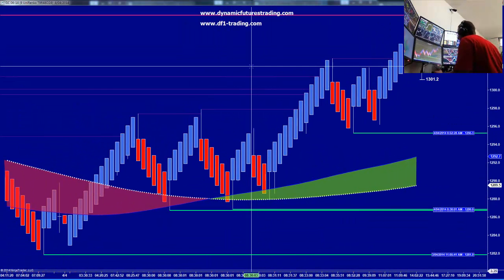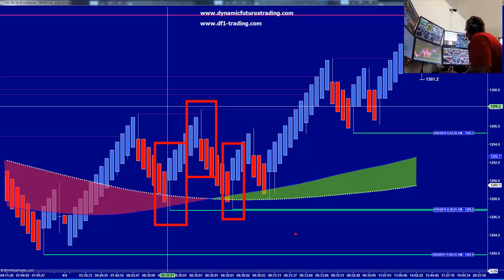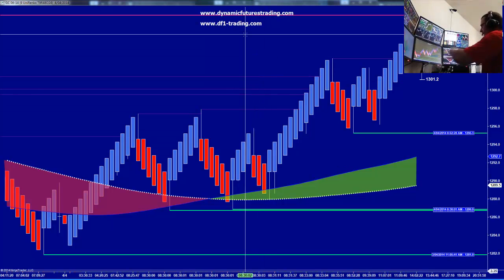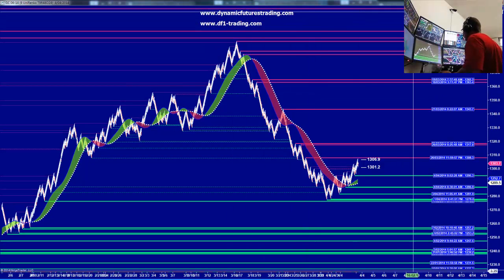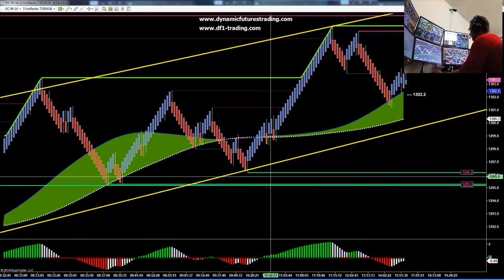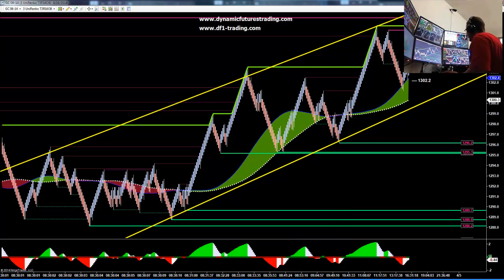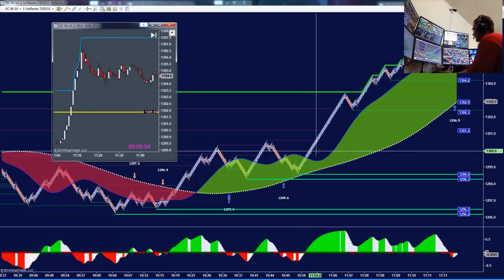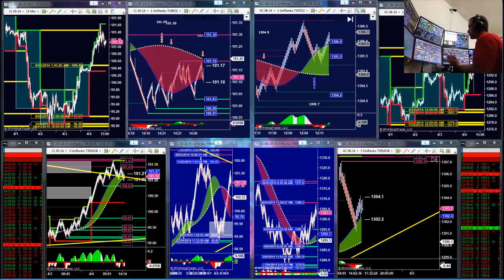Trader Help Series: UniRenko Bar Type Explained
In Today's video we talk about the Uni Renko bar Type and how they work. We discuss what the various parameters do and how you can appy this to your trading. We also look at minute and other chart types vs the Uni Renko.

Dynamic Futures Trading is a Boutique Trading Education Service. We believe in smaller client base with more attention to detail. We care about the result of every one of our clients and want every single client to find success. With our training and mentoring we can help you find the dream of full time trading.

CFTC Rule 4.41. Hypothetical or simulated performance results have certain limitations. Unlike an actual performance record, simulated results do not represent actual trading. Also, since the trades have not been executed, the results may have under or over compensated for the impact, if any, of certain market factors, such as lack of liquidity. Simulated trading programs in general are also subject to the fact that they are designed with the benefit of hindsight. No representation is being made that any account will or is likely to achieve profits or losses similar to those reflected on the Website.

This is not a prospectus; nor offer on our part with respect to the sale or purchase of any securities is intended or implied, and nothing contained herein is to be construed as a recommendation to take a position in any market. The material presented herein has been obtained or derived from sources believed to be accurate, but we do not guarantee its accuracy or completeness. There have been no promises, guarantees or warranties suggesting that any trading will result in a profit or will not result in a loss. The TRADER is responsible for his own actions.

All TRADING involves risk, while there is a potential to make a substantial amount of money, you CAN LOSE a substantial amount of money as well, no matter what method you use. All trading involves risk; past performance is not necessarily indicative of future results.

You must be aware of the risks and be willing to accept them in order to invest in the futures and options markets. Don't trade with money you can't afford to lose. This website is neither a solicitation nor an offer to Buy/Sell futures or options. No representation is being made that any account will or is likely to achieve profits or losses similar to those discussed on this website. The past performance of any trading system or methodology is not necessarily indicative of future results.